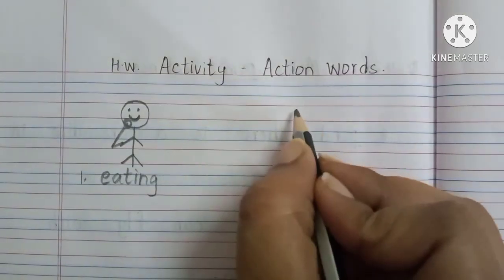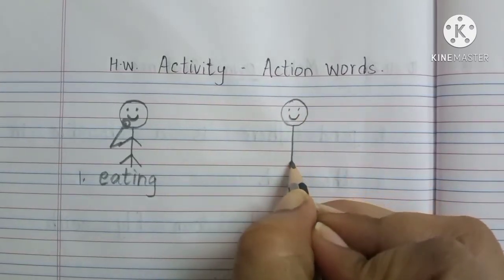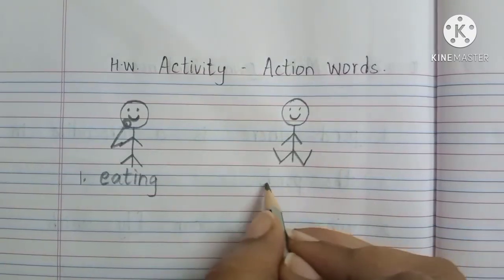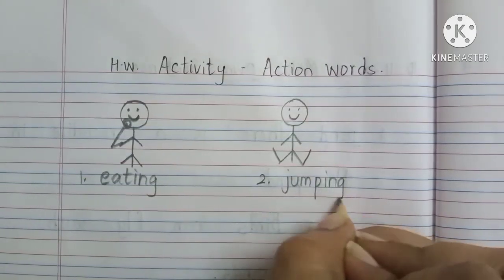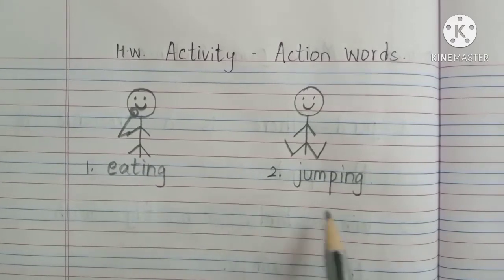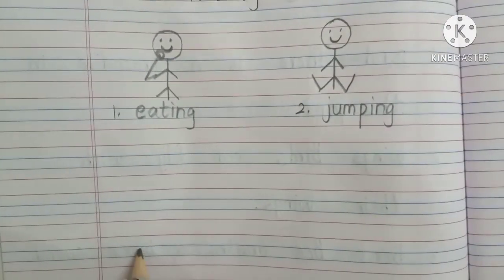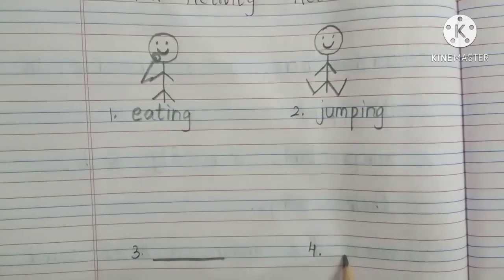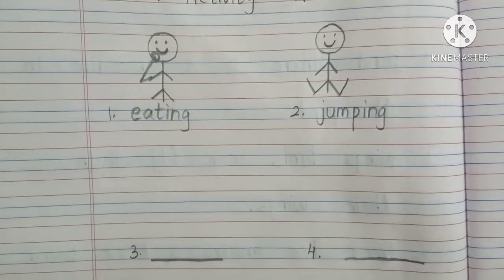CL I ENG 10 NOV 2020 SFSMT HAJIRA AHMED